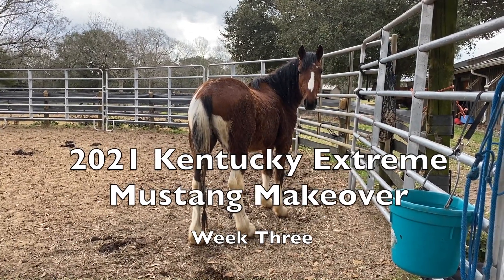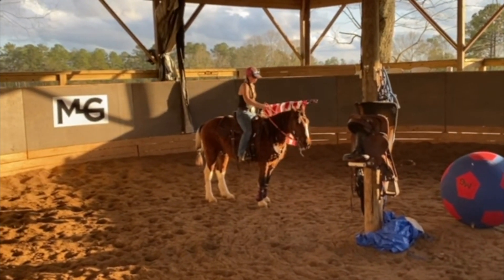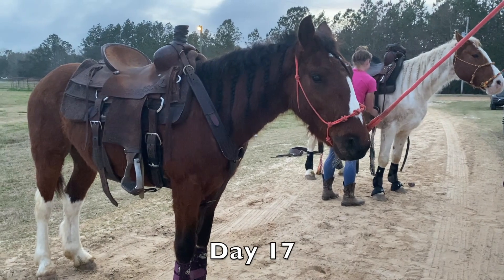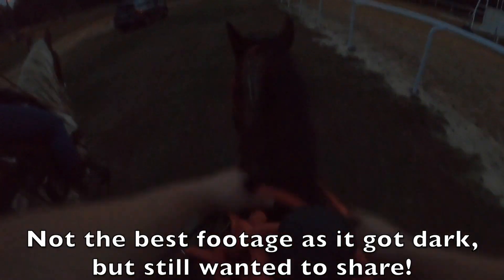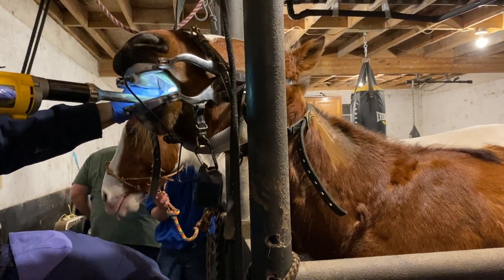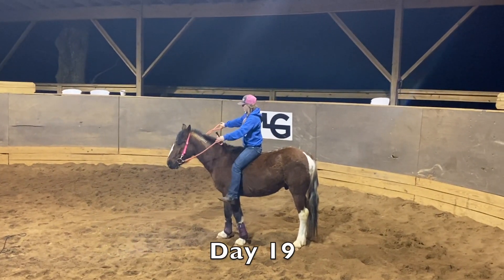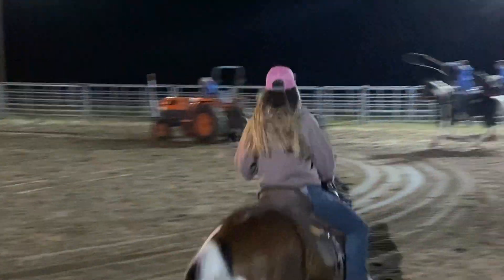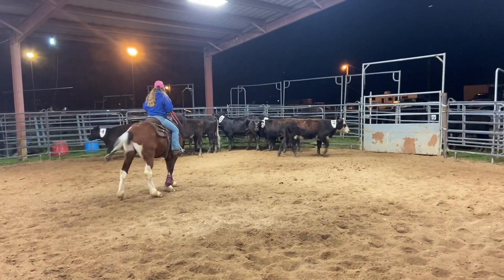Week Three | Extreme Mustang Makeover 2021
Cows, racetrack, and more cows!!
So much fun on week 3 with Stitch.

Facebook and Instagram: @czmustangs

GreenHorseOrganics - Code CATGHO for a discount!
BioMane - Code czmustangs for a discount!
Counter Canter Designs - Code czmustangs for a discount!

Be sure to check out the Mustang Heritage Foundation to learn more about their programs!